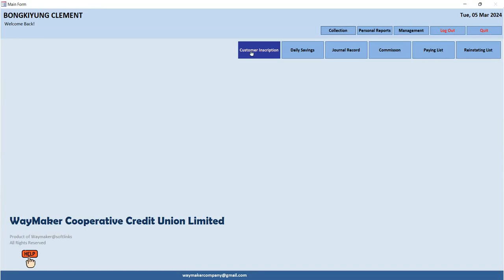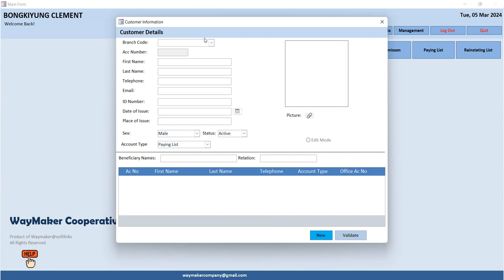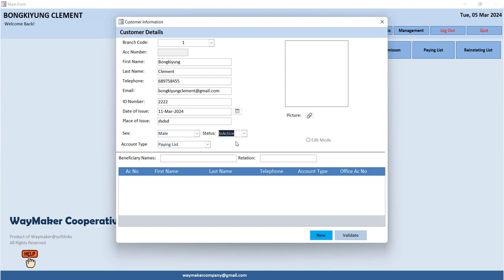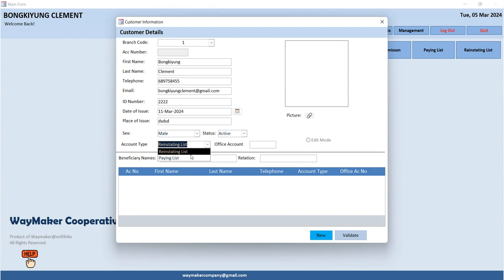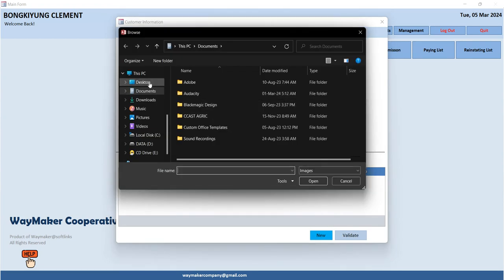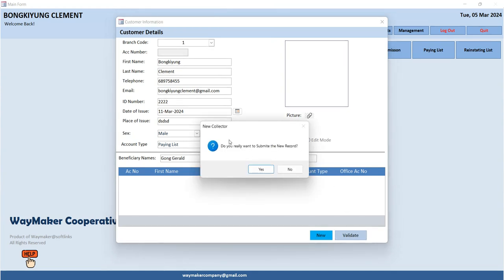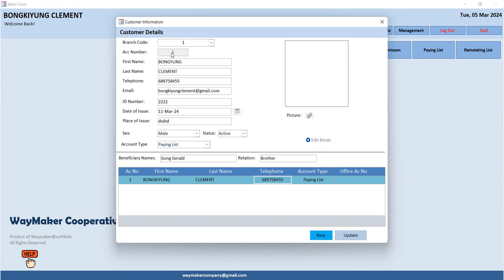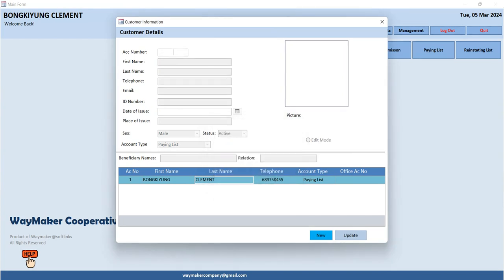Customer Inscription.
How to add a customer of the Daily Collectors into the system. Each customer is added under each collector log in code.